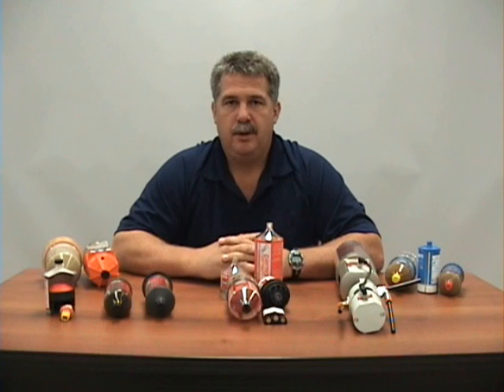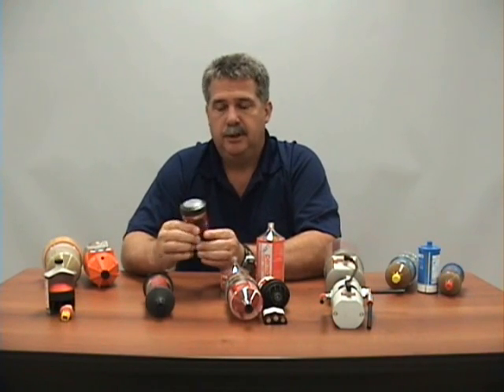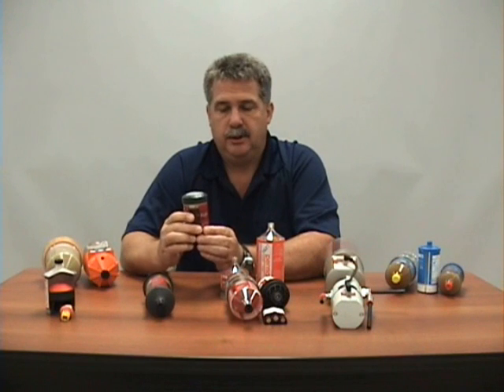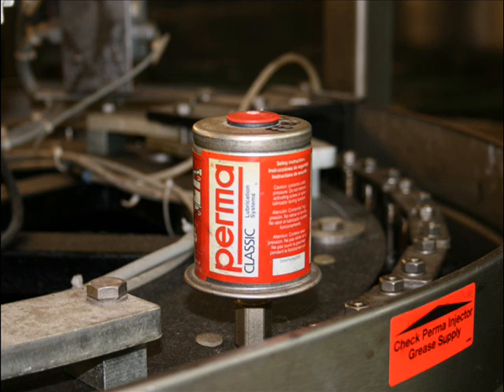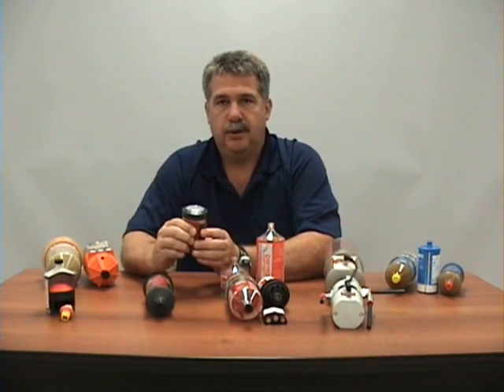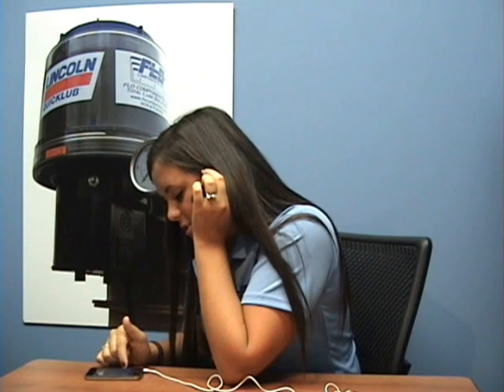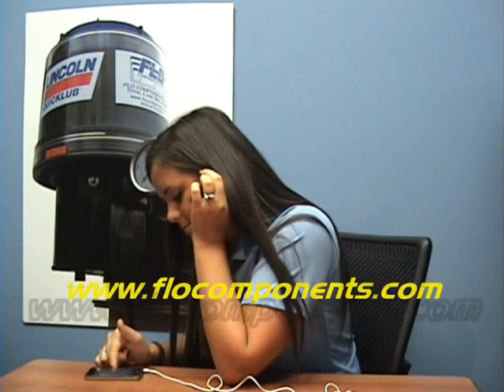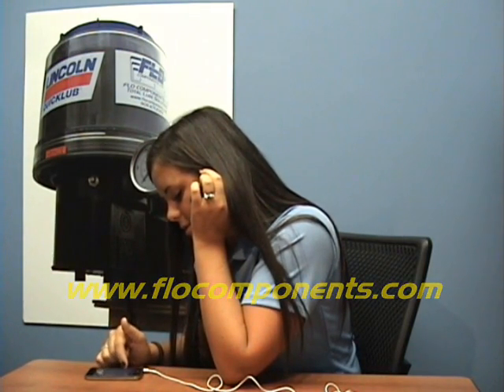FLO Lube Tip - Single Point Automatic Lubricators: Part 1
Single point automatic lubricators are designed to lubricate a single point or few points, often in remote or hard to reach locations or when larger Automatic Lubrication Systems aren't feasible. This video is an introduction to single point automatics.